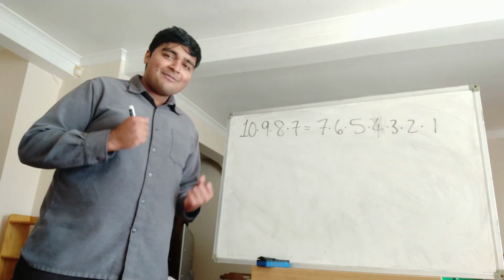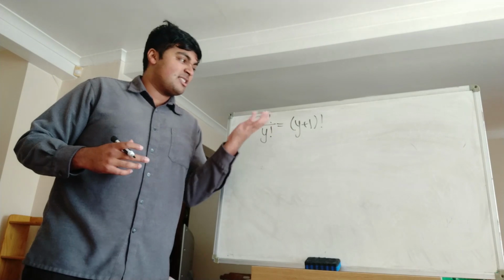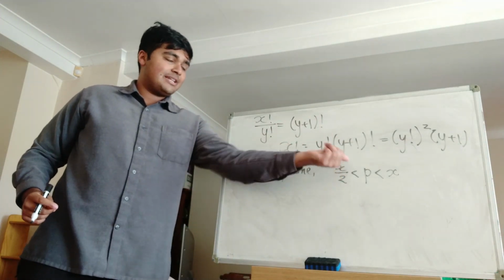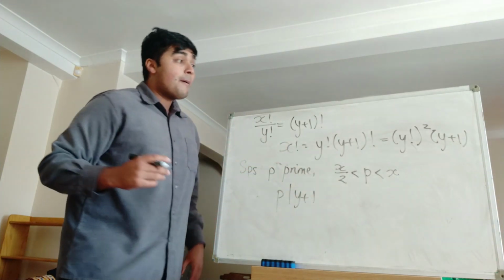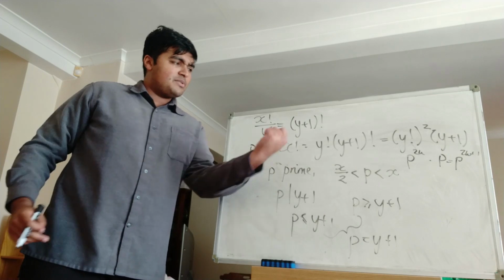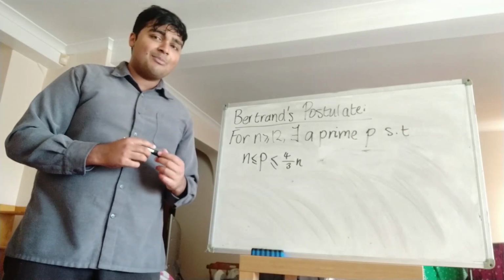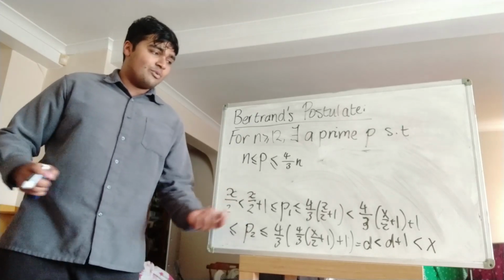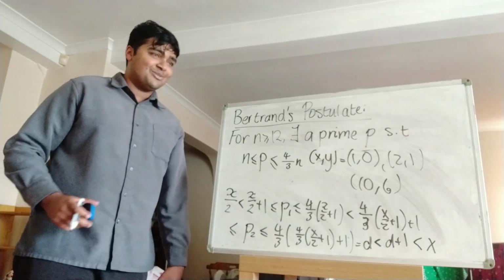But does this pattern occur ever again??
Hi,

In this video I'll be exploring a cool number theory problem. We want to find all non-negative integers x and y such that x!/y!=(y+1)!. This has a really neat solution which involves a neat trick which doesn't make too many appearances. That is, Bertrand's Postulate.

Thanks.